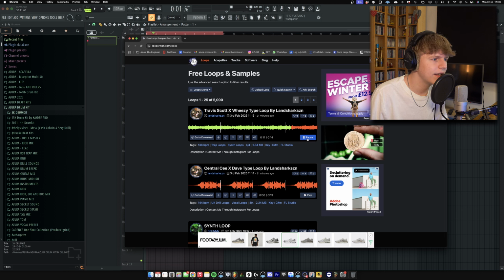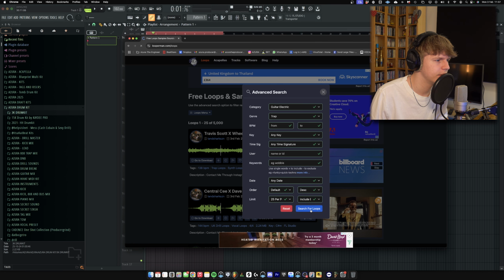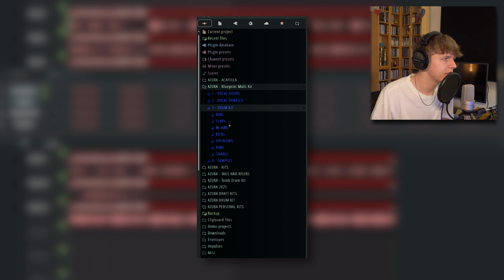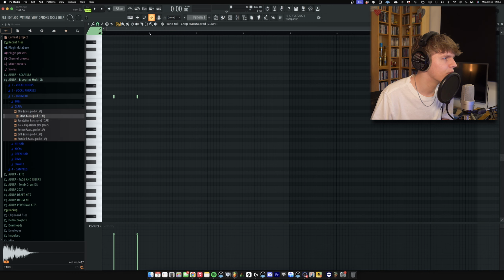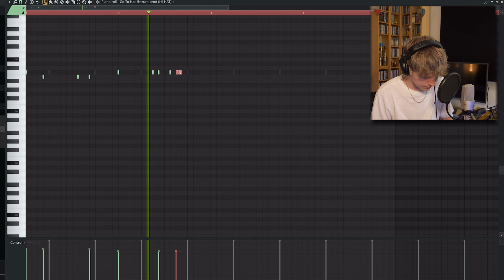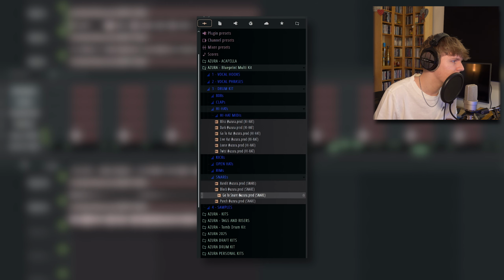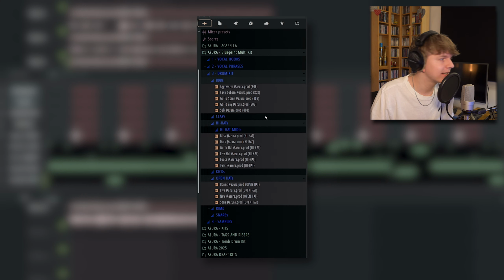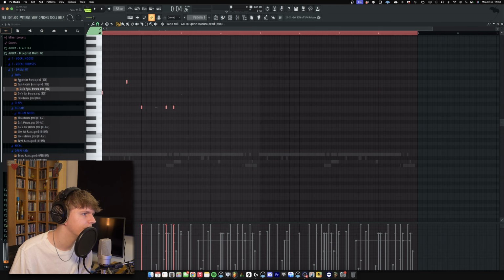How To Make EASY Beats (FOR BEGINNERS)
In this video, I’m going to show you how to make banging beats from scratch — and you don’t need any music theory knowledge to get started! Whether you’re a complete beginner or just looking to improve your beat-making skills, this step-by-step guide will walk you through everything you need to know.